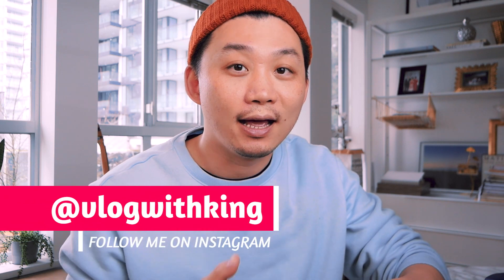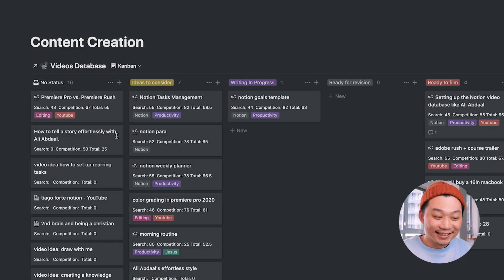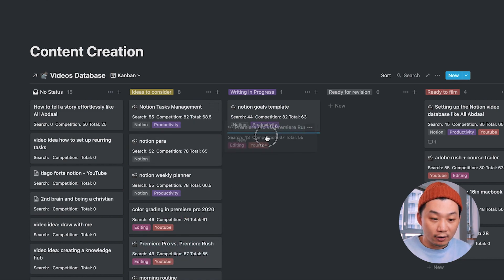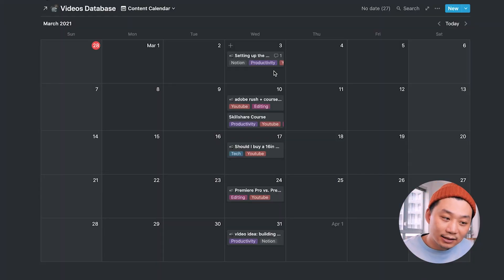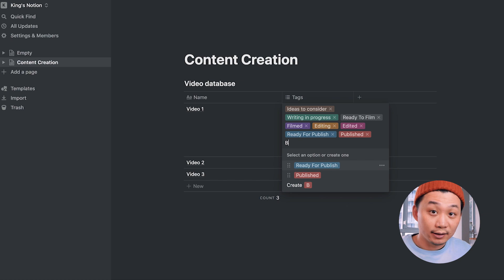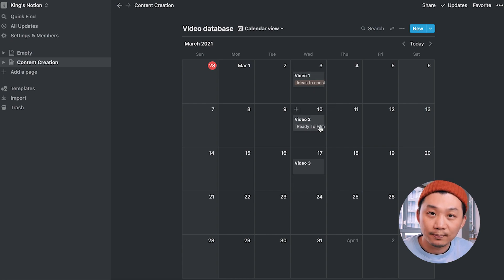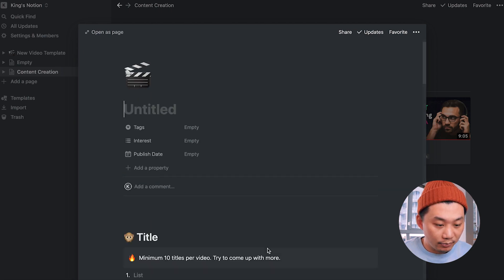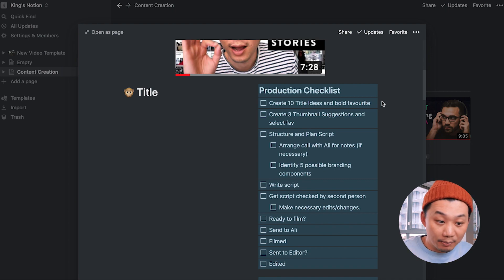Ali Abdaal Notion Setup Review: [Notion for Content Creators]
I'm so glad I found this video template because it led to true love with notion. And I'm uploading 2 weeks in a row!

Timestamps
0:00 Intro
1:40 Ali Abdaal's Creative Workflow Overview
2:38 Customize with VidIQ SEO scores
5:10 Turn it into a Content Calendar
5:50 Visualize your video content plan
6:11 Download template
6:39 Template Walkthrough
9:10 Gallery View
9:58 Add Ali's video content template
11:06 Bonus! Ali's Branding Secret

Ali Abdaal is awesome and you should check him out if you haven't already. His Notion Setup and how ridiculously productive he is really have inspired me in this new season. His creative workflow in Notion for Content Creator is truly a game-changer. You should give Notion a try if you're thinking of doing video production, and a content calendar.